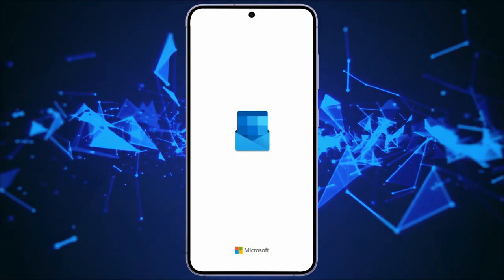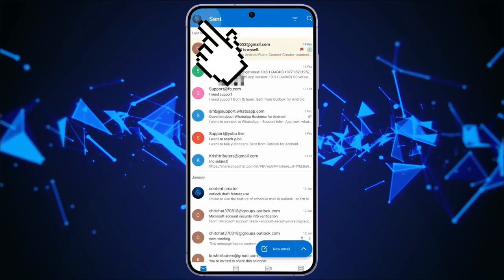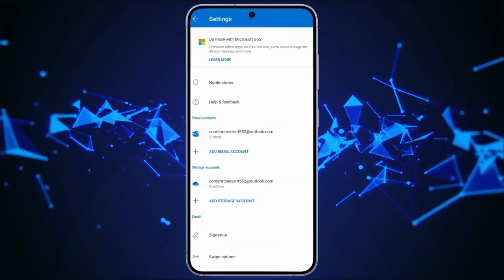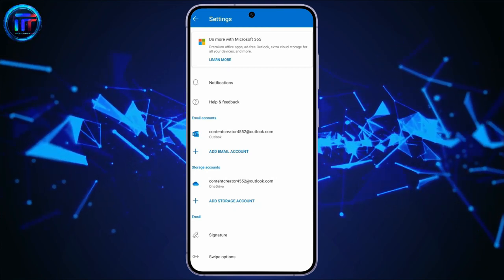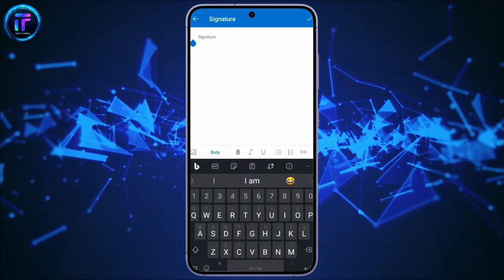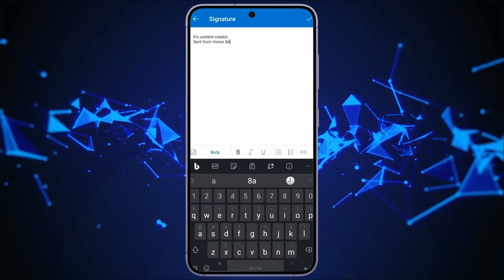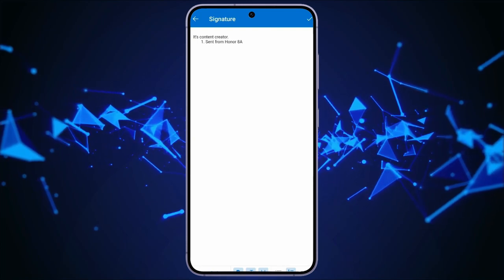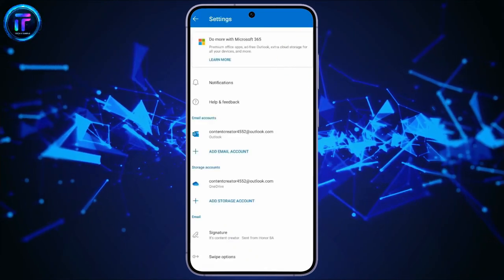How to Add Signature in Outlook Mail 2024?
Elevate your email professionalism with our comprehensive guide, "How to Add Signature in Outlook Mail." We’ll show you how to create and add a personalized signature to your Outlook emails, ensuring every message you send leaves a lasting impression. With step-by-step instructions and practical tips, you’ll be able to design a signature that reflects your brand or personal style. Join us to learn how to add a signature in Outlook Mail and make your emails stand out. Enhance your email communication today!